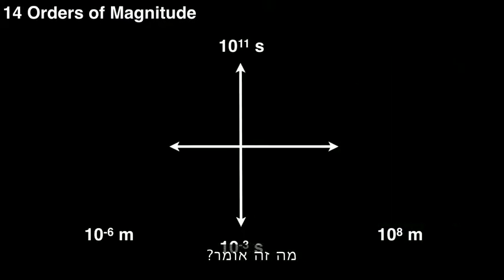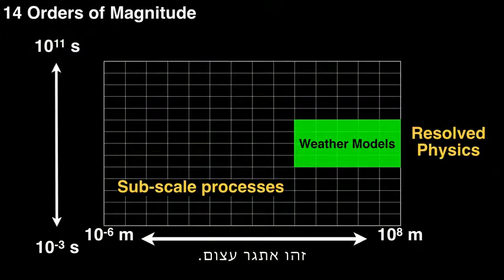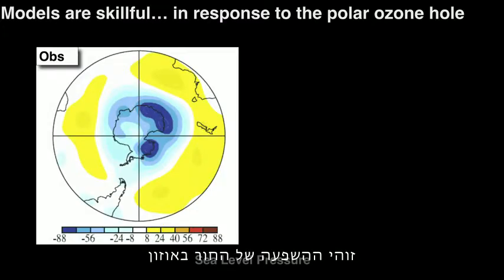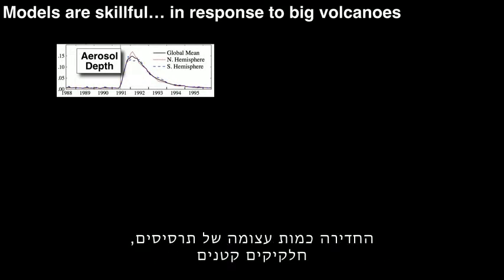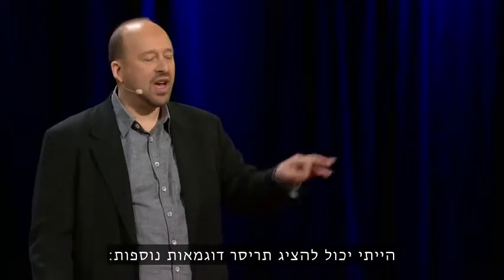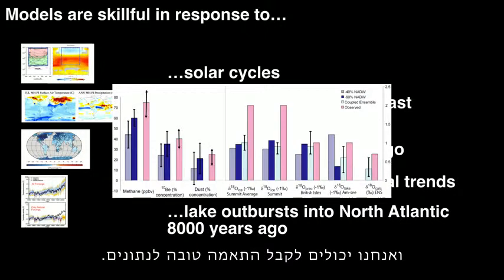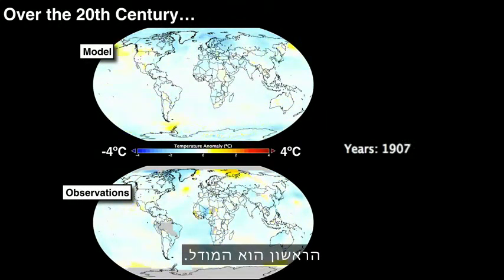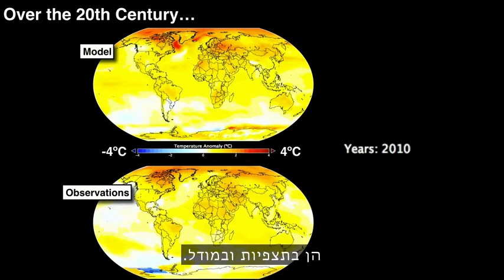TED - The emergent patterns of climate change - Gavin Schmidt 2014 [Hebrew subtitled]